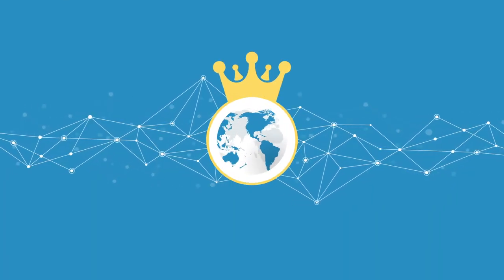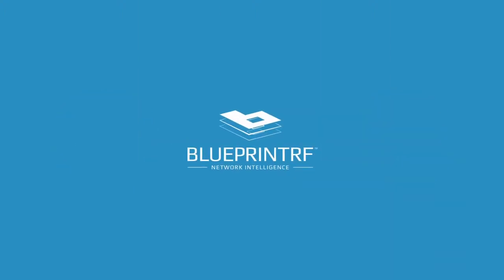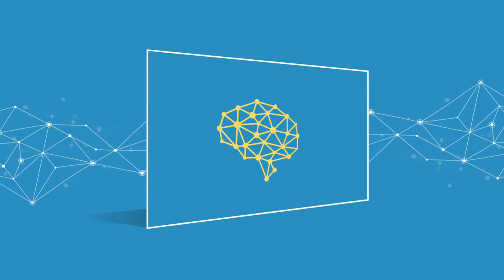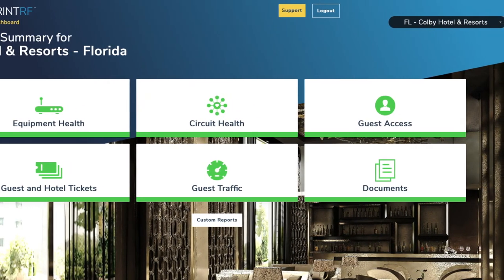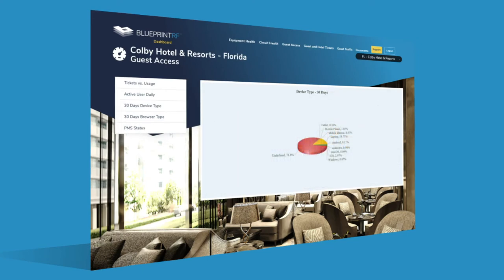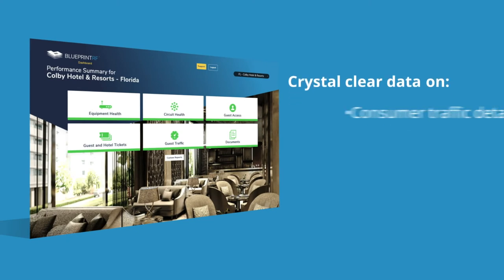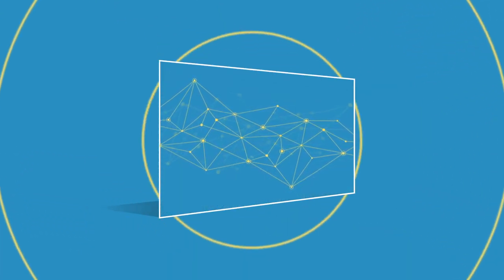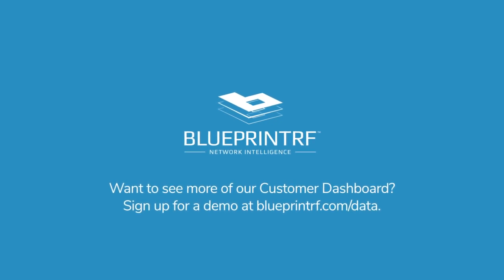A WiFi Network Tool For Understanding Your Guests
Our Customer Dashboard brings together your hotel’s complex data and network activity into an easy-to-use format. The moment you log in, you’ll see the overall network health of your hotel. In just a few clicks, you’ll have detailed specifics that identify and predict the future needs of your managed WiFi network. Then you can plan your strategy and provide great service without missing a beat.